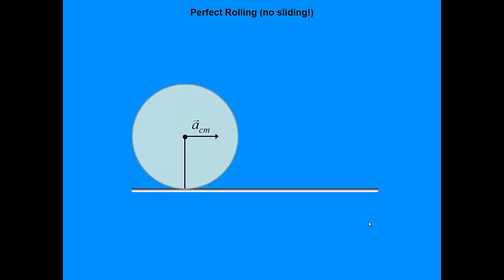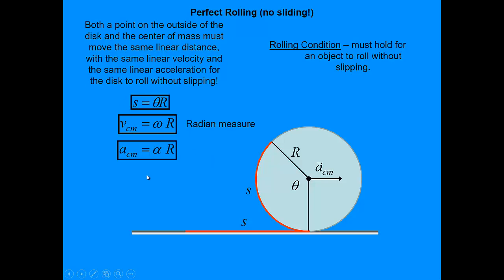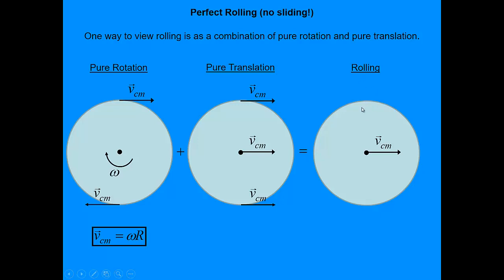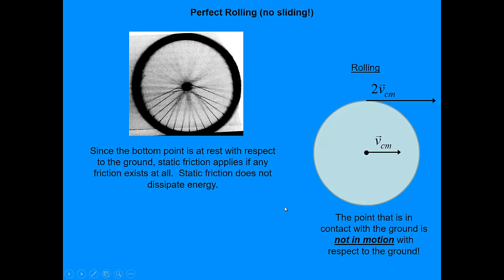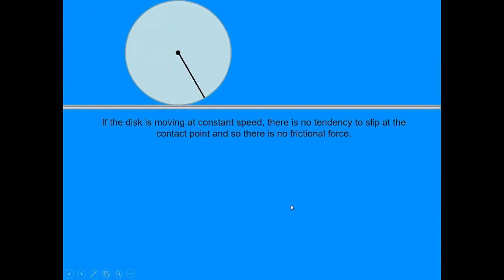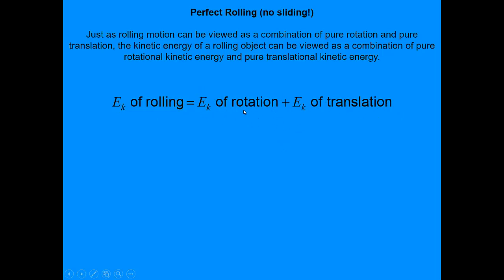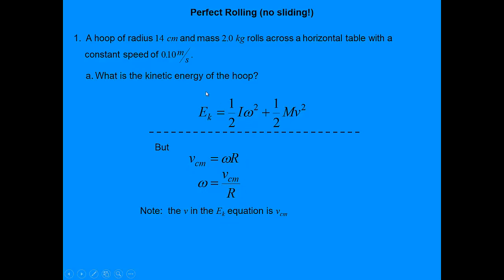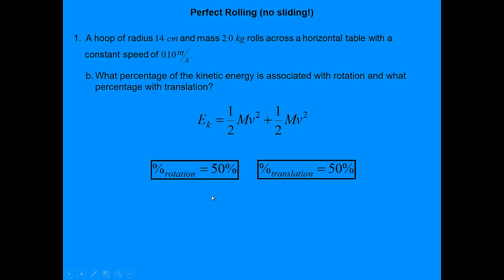Perfect Horizontal Rolling